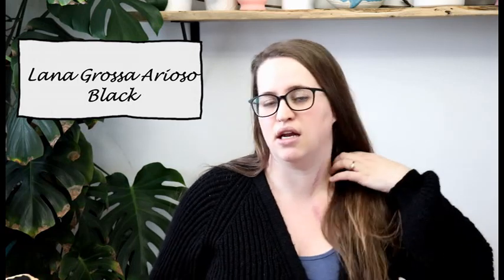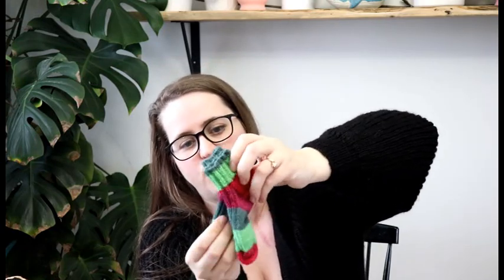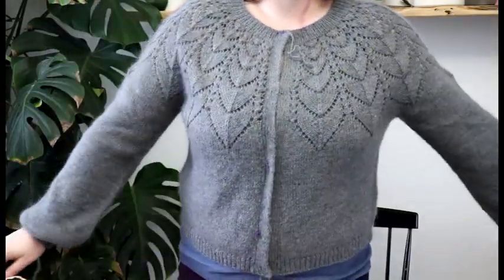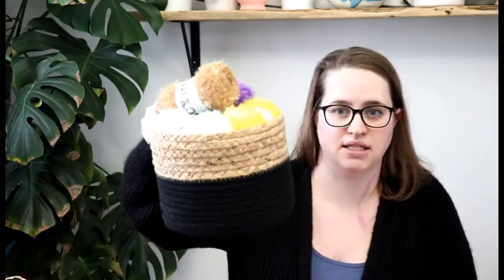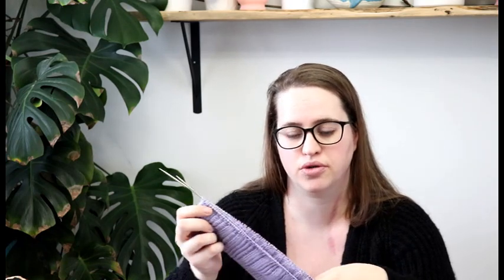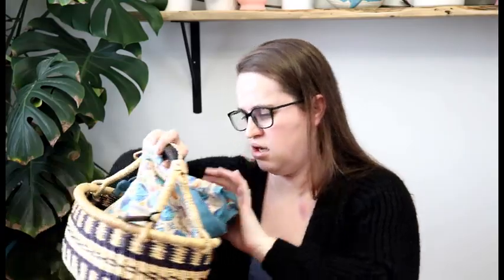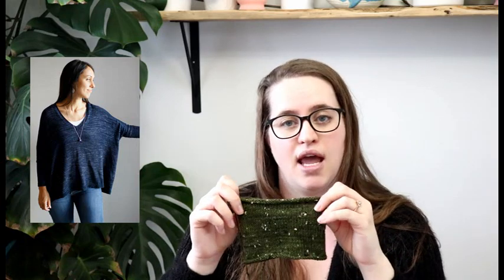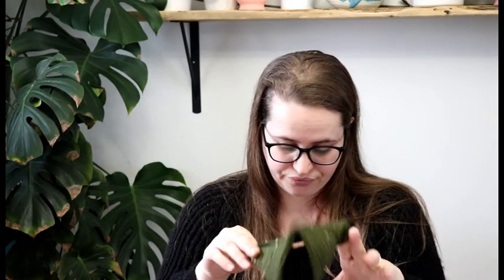Episode 11- Rideau Knits Knitting Podcast